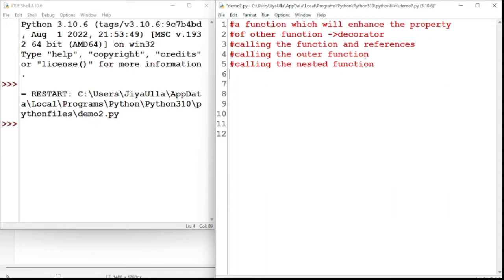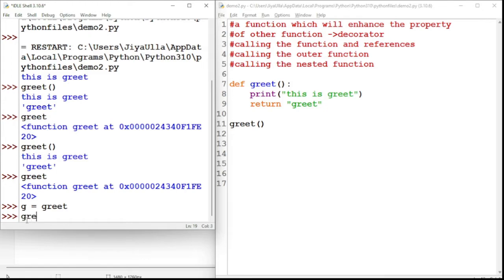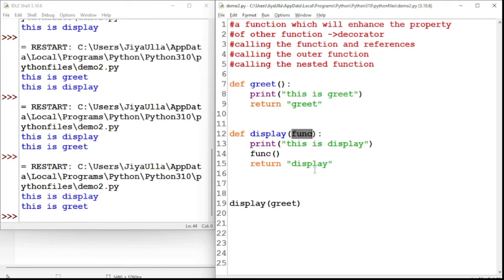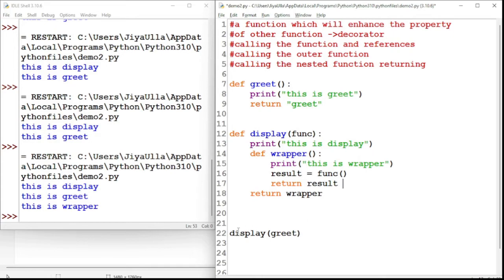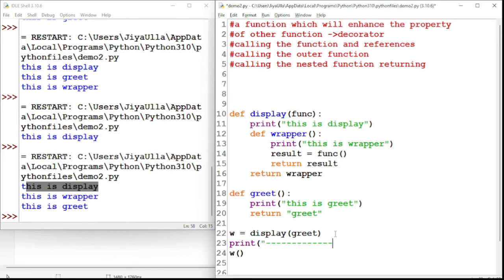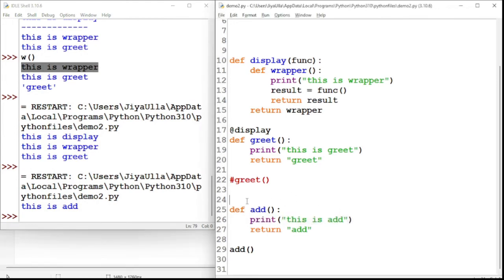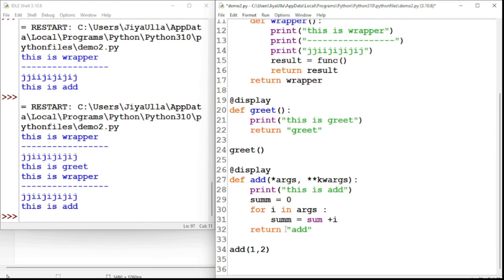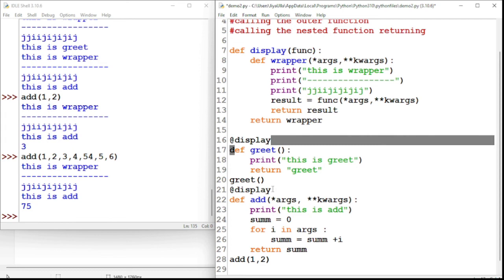what is decorator in python || definition of decorator || how to define decorator || full explan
how to write decorator in python   with simple steps